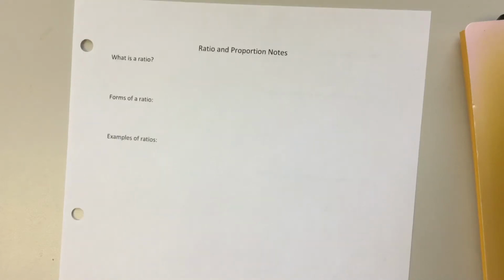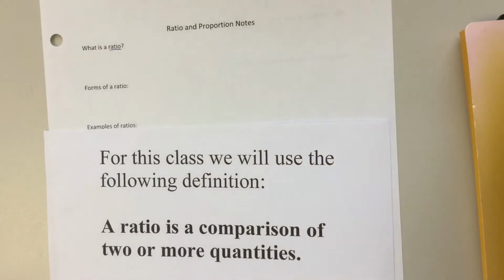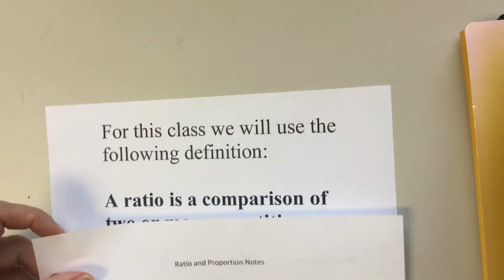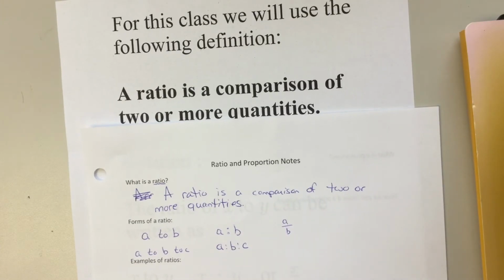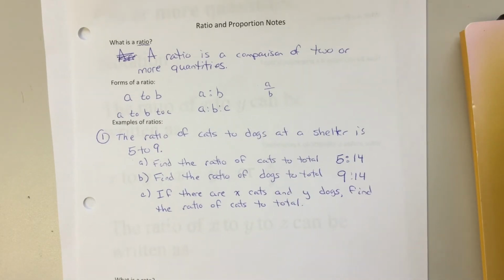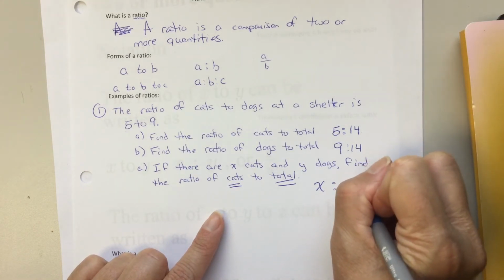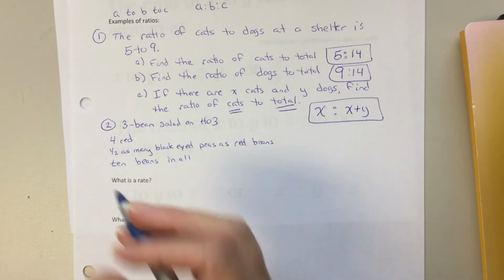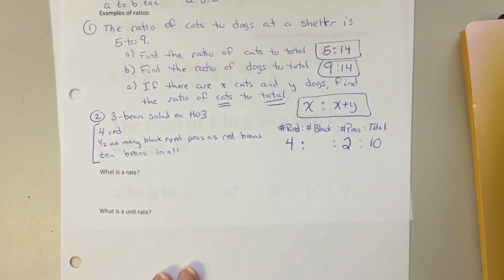Math 1351 - Monday 8/17 - Video 2